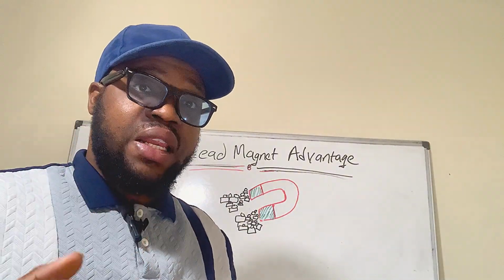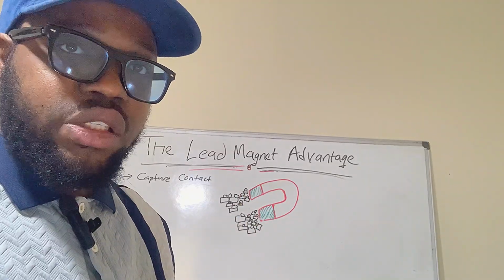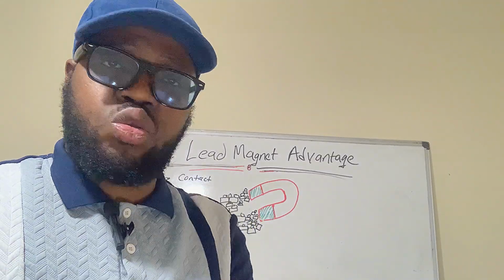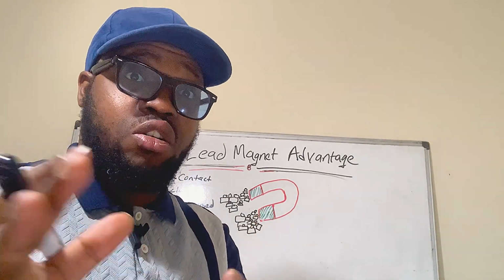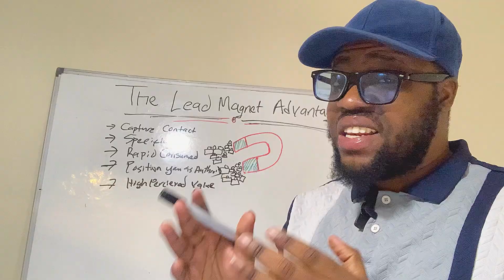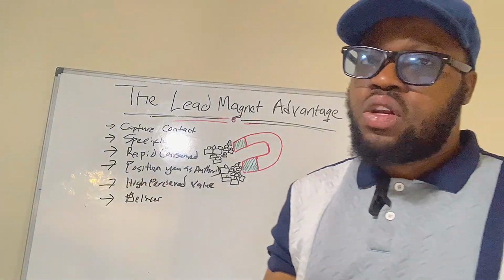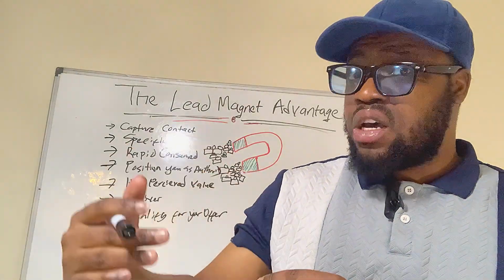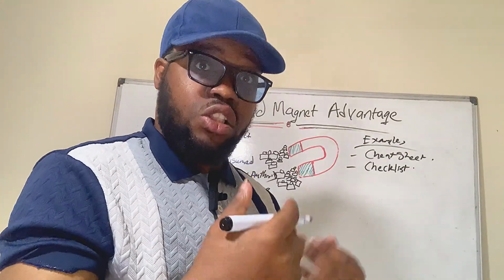STOP! Don’t Create a Lead Magnet Until You Know This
Most people get this wrong  and it’s the reason their lead magnets don’t convert. In this video, I reveal the key things you MUST know to make your lead magnet attract the right people and set them up for your offer.

👉 Watch until the end to see examples you can model right away.

💡 If you find this helpful:
✅ Repost so more people can learn
✅ See if you qualify for a FREE consultation: